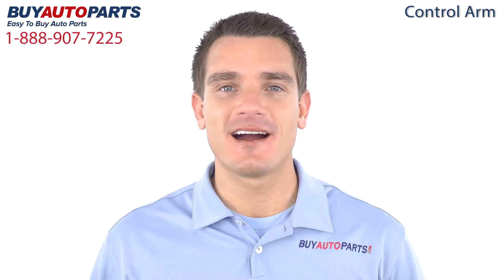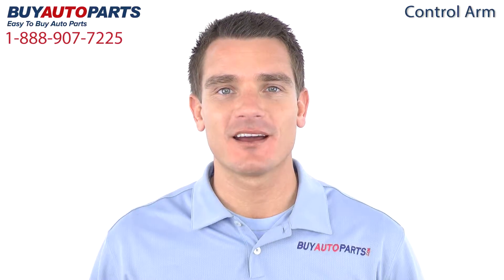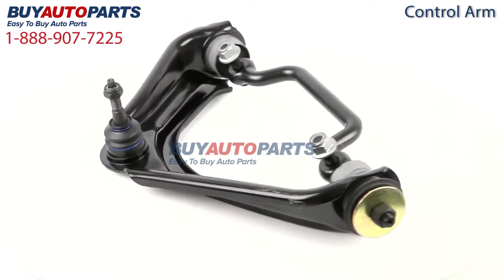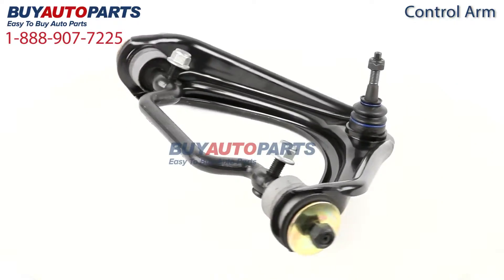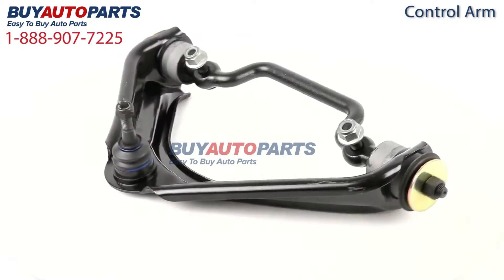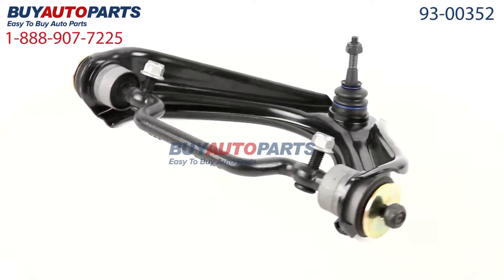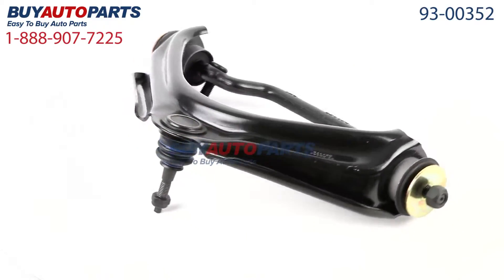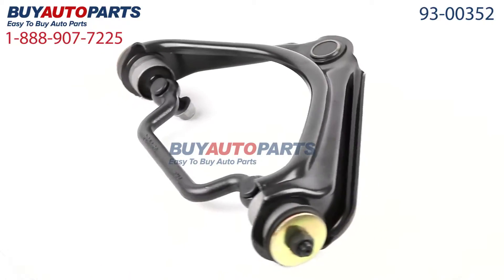Control Arm from BuyAutoParts - Part# 93-00352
This is a guaranteed fit replacement Control Arm from BuyAutoParts. This Control Arm fits various 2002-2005 Ford, Mercury and Lincoln vehicles.

This Control Arm and all of our parts ship for free and come with the support of our American auto parts specialists who are here to assist you at . Click to place your order with confidence now or give us a call if you have any questions.